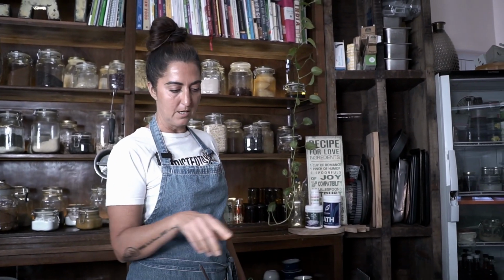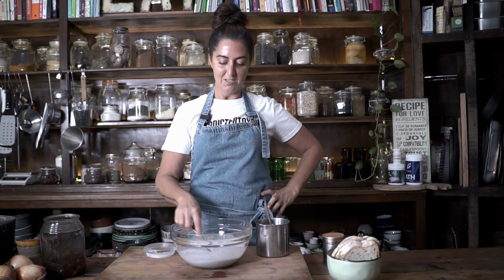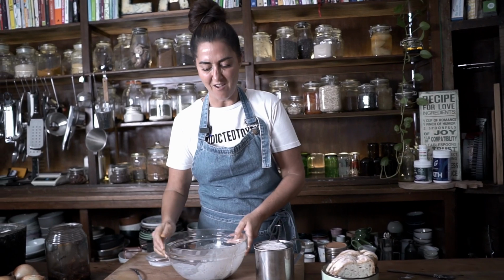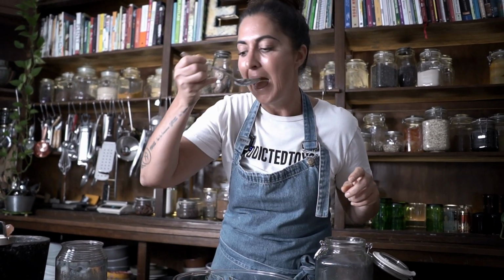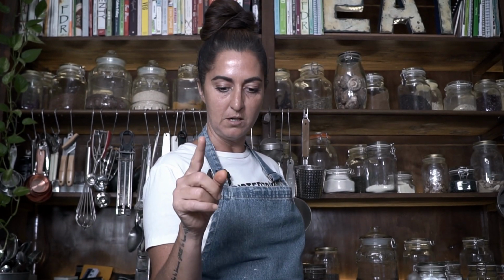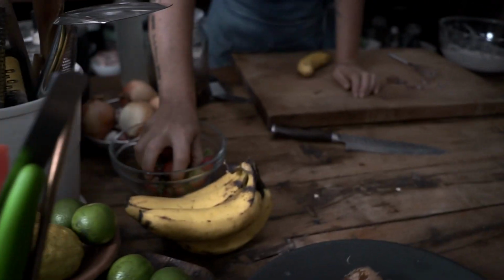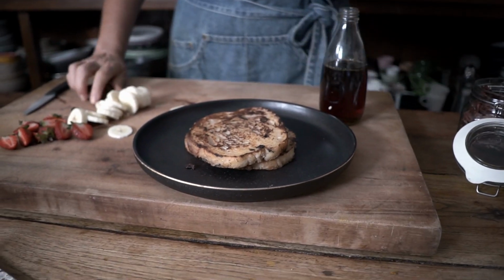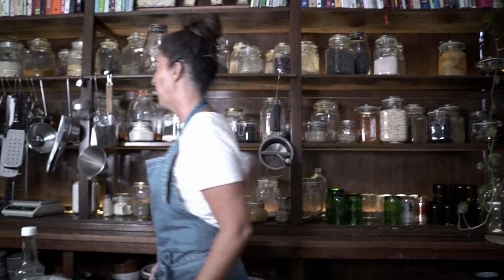Make Vegan French Toast At Home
In short the name “french toast” means “lost bread”. Why is bread lost? You may ask. Well it's soaked in a lot of isms and so it gets lost... that's my theory. Anyhoo, I made some the other day in the studio with my long-time cameraman Ruben filming me. Who by the way, EATS everything I make. And when the man loves something, he gets into it like a food freight train on full speed ahead and EATS it all. You don't get to see that part. Damn it!! Super entertaining when the cameras are turned off. I should have a film crew filming the film crew LOL. 🤣

Anyways I got a kick out of this recipe as it really was good. Like really good if say so myself. 😊
Soaked in isms and lost in flavour. This is an epic recipe. I topped it with fruit and I finished it off with a good splash of cultured coconut yogurt from my cooking program called "Let’s EAT Light & Easy” (Here's the link if you're interested OH MY it's that good! Speaking of my new program, Let’s Eat Light & Easy cooking class, unlike the French toast, you won't get lost here lol 🤣, created this class so that even new plant eaters and soon-to-be plant eaters will know their way in the kitchen. Very easy and light recipes that are meant to nourish your guts with pre and probiotics.

𝗜𝗡𝗚𝗥𝗘𝗗𝗜𝗘𝗡𝗧𝗦
For the Toast:
1 cup Coconut Milk or any other plant-based milk
1/2 tsp Vanilla
1/4 tsp Cinnamon
1/2 tsp Allspice
2 Tbsp Almond Meal
Coconut Oil, for frying
4 slices of Sourdough or Gluten-Free Bread

For the Toppings:
1/4 cup Pecans
2 Bananas, sliced
1 punnet Strawberries, sliced
2 Tbsp Cacao Nibs
4 Tbsp Cacao Yogurt
Maple Syrup, as much as you like
A pinch of LOVE

𝗠𝗘𝗧𝗛𝗢𝗗
Heat a pan on medium-low.
Whisk together the milk, vanilla, and spices and let it steep for 5 minutes.
Strain, discard spice bits, and stir in the almond meal.
Add the bread slices (one at a time) to the infused milk and allow them to soak in the liquid.
Add a splash of coconut oil to the hot pan and fry the bread slices until golden brown and crispy around the edges on both sides.
Top with the pecans, banana slices, and strawberries.
Sprinkle with cacao nibs, drizzle with coconut yogurt and maple syrup and enjoy!

Serves: 4
Prep time: 5 mins
Cooking time: 10-15 mins
Freezer-friendly: No
C, GF, RSF, DF, VEG, V

and check my gut-healing products